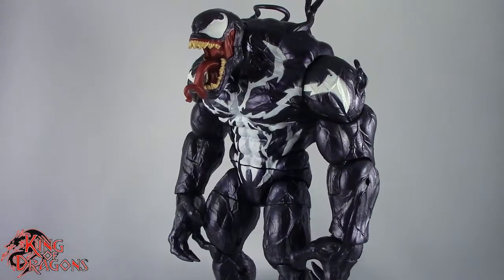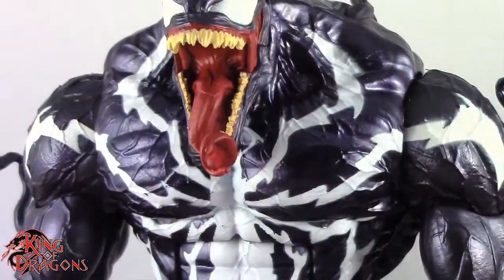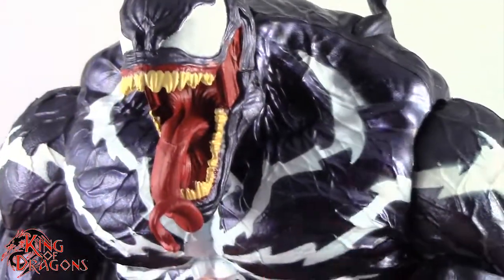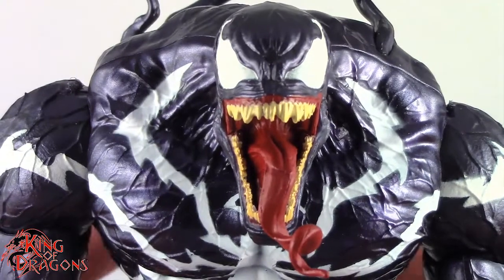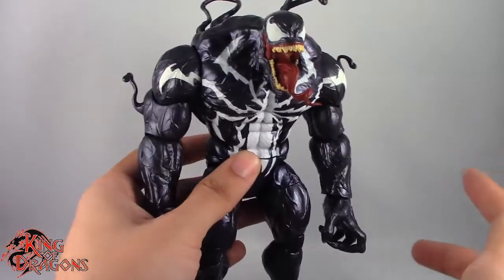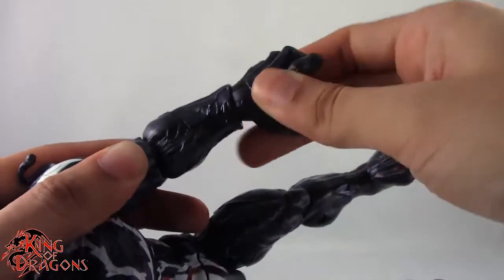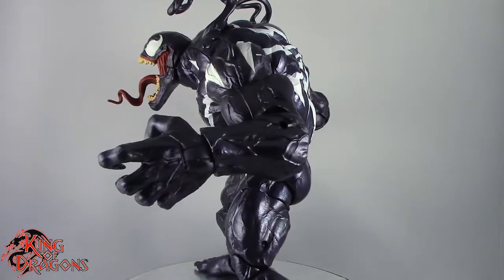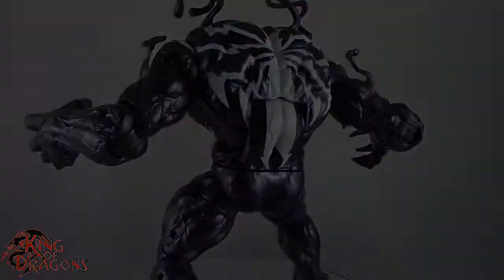Marvel Legends: Venom Series - Build-A-Figure: Monster Venom